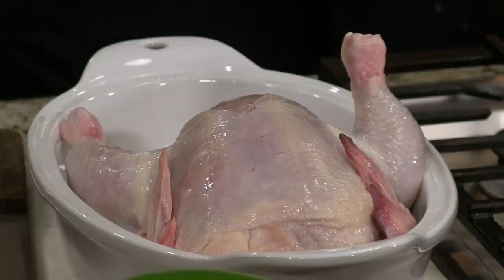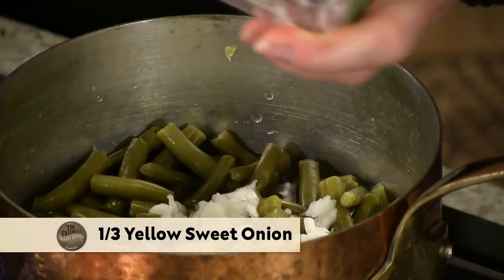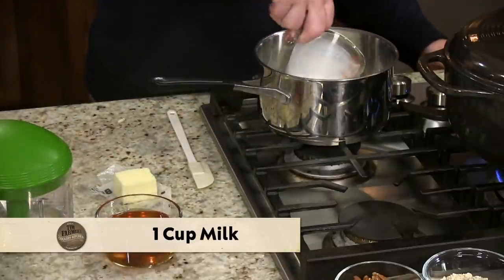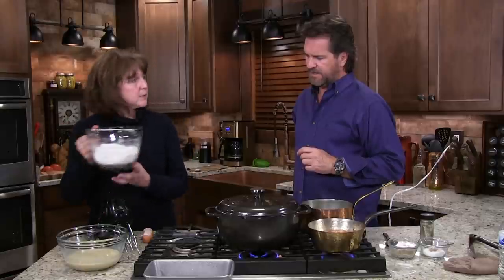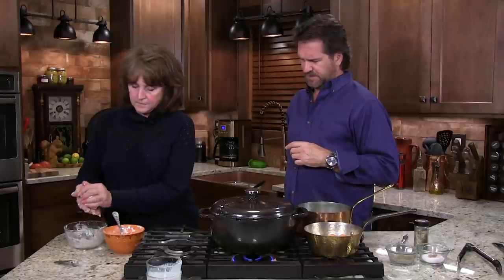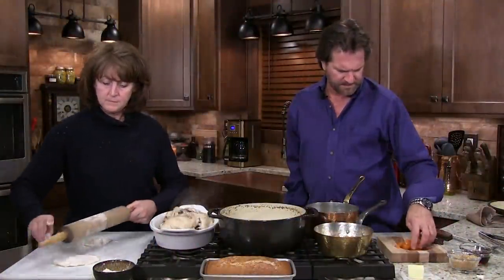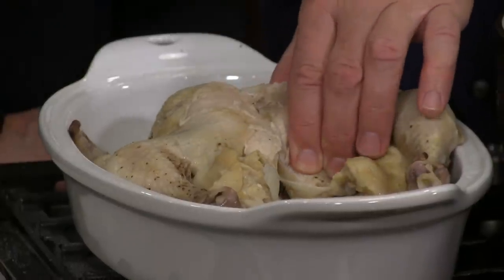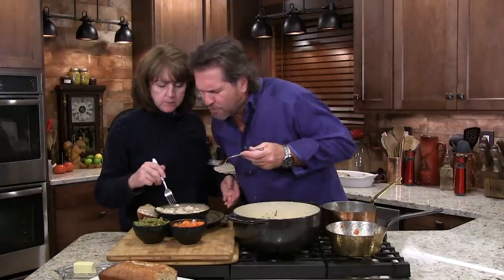Chicken & Dumplings, Quick Bread w/ Oatmeal, Honey & Pecans, Sweet Carrots and Green Beans #850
The perfect country meal... Homemade Chicken and Dumplings from scratch! Start with a whole chicken, and make your own broth. Sweet CarROOTs, Savory Green Beans and a Quick Bread with oatmeal, pecans and honey on the side!